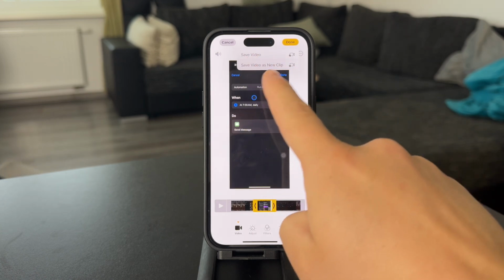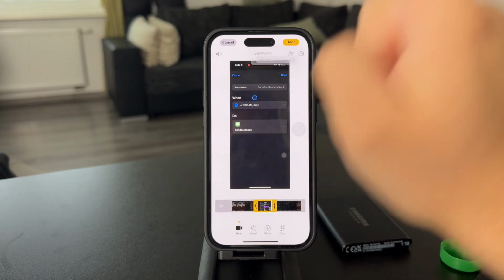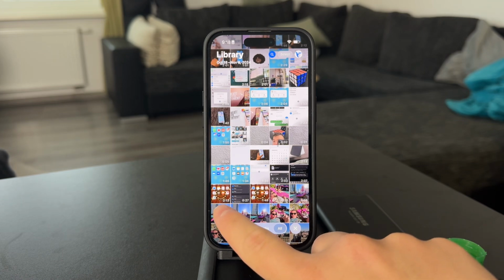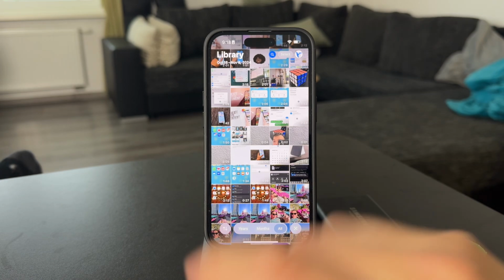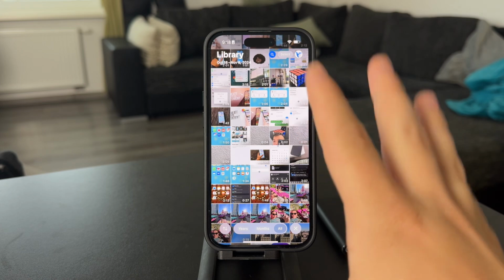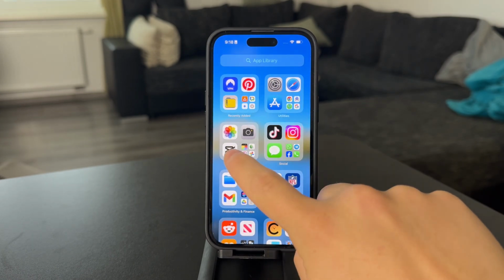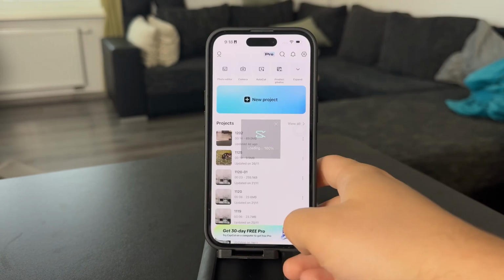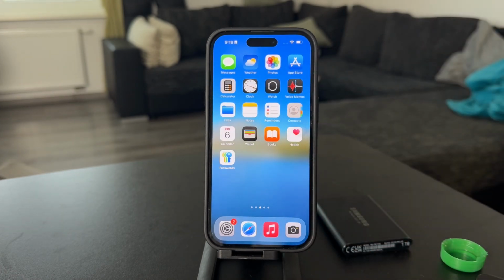How to Extract Multiple Videos from One Long Video on iPhone (tutorial)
Learn how to easily extract multiple shorter videos from one long video using your iPhone. This step-by-step tutorial will show you the tools and features you need to trim, split, and save clips quickly and efficiently. Perfect for creating highlight reels, sharing moments, or editing on the go.